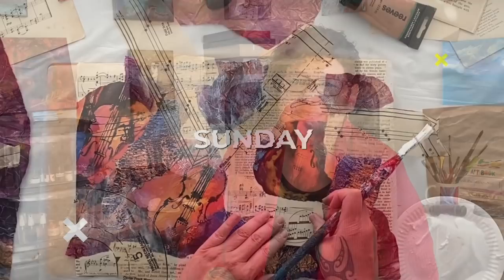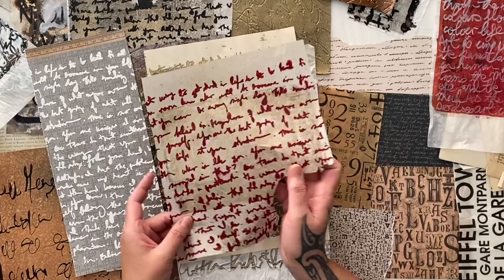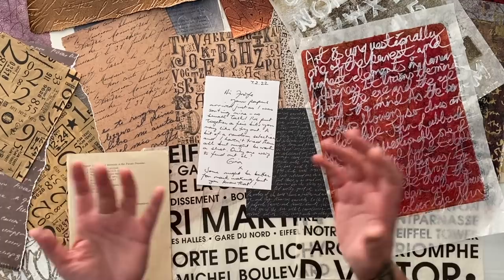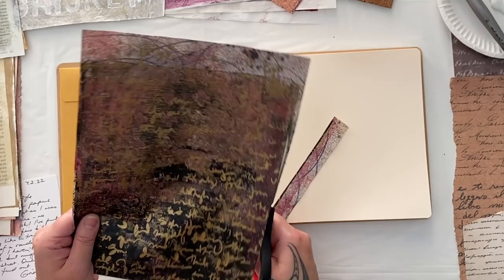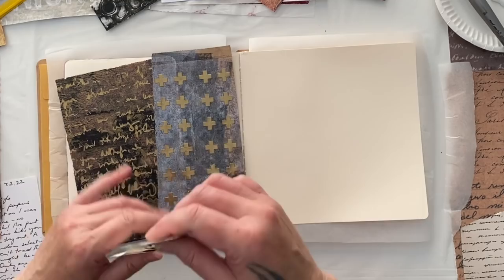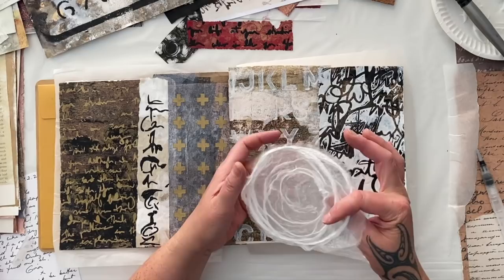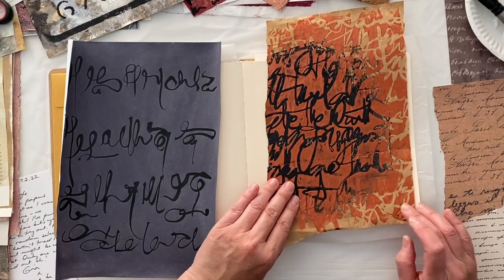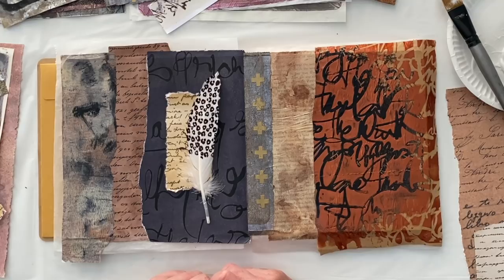The Power of Words When Designing Collage With Text - 100 Days of Collage - Week 2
This week we are creating 8 collages over two epic days! The journey continues with the inspiration for making collage with text. Create with gelli prints, book pages, stencils, craft paper and hand written notes.

Let’s create great art with this fabulous project 100 Days of Collage. One collage a day for 100 days, we can do it!! Join me in the studio as we continue this epic journey for week 2

More fun, more studio time, techniques, ideas, art travels and just more of me!!

Link for the FREE digital collage papers (Dissolving National Geographic Pages)

Art Supplies that I use -
Dylusions Creative Journal Square
Japanese Chinese Calligraphy Rice Paper
Posca White Paint Pen
Liquitex Basics Matte Gel Medium
Liquitex Basics Iridescent Bronze
Liquitex Basics Iridescent Copper
Liquitex Basics Alizarin Crimson Hue